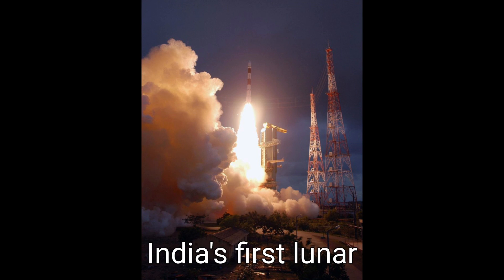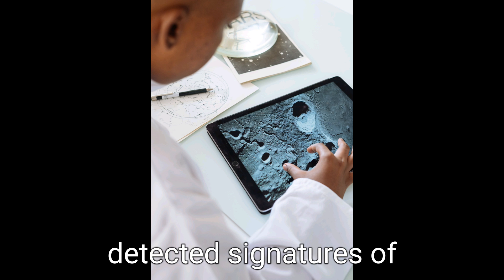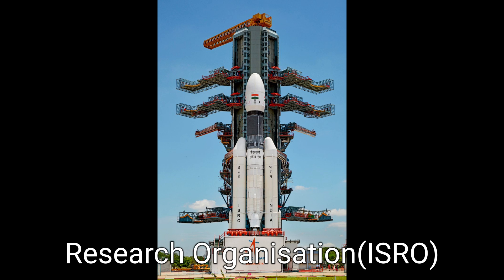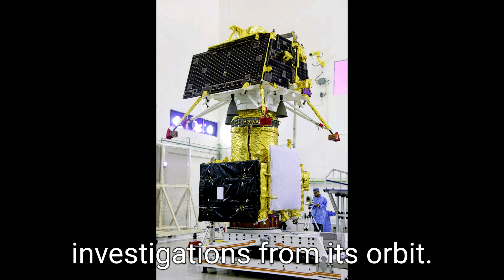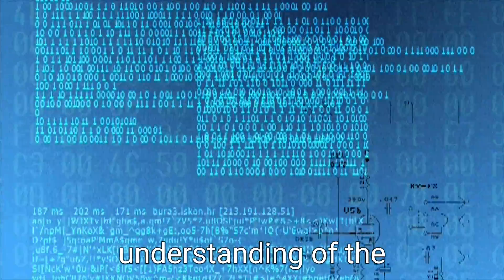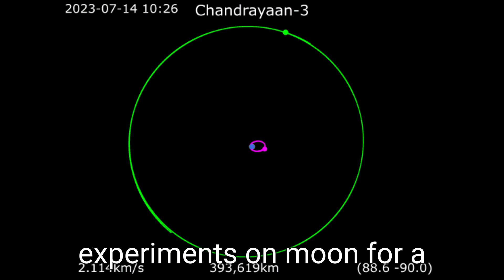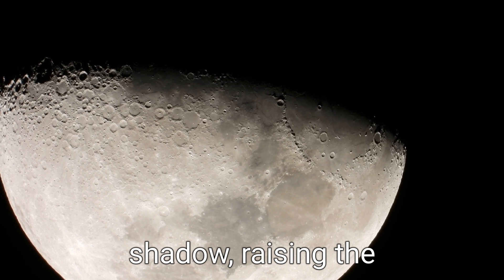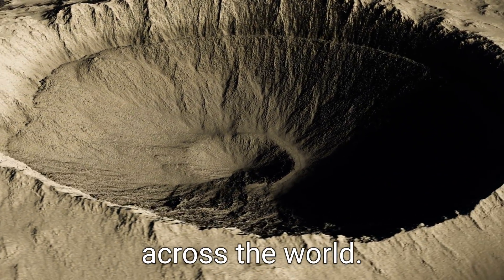Chandrayaan 3:The Third Phase Of India's First Lunar Mission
This video takes us to the journey of India's first ever lunar mission Chandrayaan, started in October 2008 with its first successful phase named as Chandrayaan-1 and followed by the partially successful second phase, Chandrayaan-2 in July 2019.Now isro is ready for its third phase, on 24th july 23, watch this full video to learn about the challenges & failures  it faced in different phases of india's first ever lunar mission, also know about its achievements and its future endeavours in the field of space exploration and its contribution in the study of the moon and its history.

Isroheat shield

Isro rocket sample

This video is purely made for educational purpose if any of the media used in the video changes its current license status from 'free to use', then please mail us at 👉 and we will have it removed immediately.

Credits:

Pexels.com for video clips and images ( all the media used in this video are free to use content license)
Pixabay.com for video clips and images ( all the media used in this video are free to use content license)
Filmora - compiling the entire media into project
Speech Lab- speech and language
Chat Gpt 4- scripts
Wikipedia-scripts
Wikimedia-Images & Graphics

Special Thanks To All The People Who I Couldn't Attribute but Without Who This Video Would Be Incomplete.
Kudos To All For Providing Medias And Arts On Pixabay.com and Pexels.com.